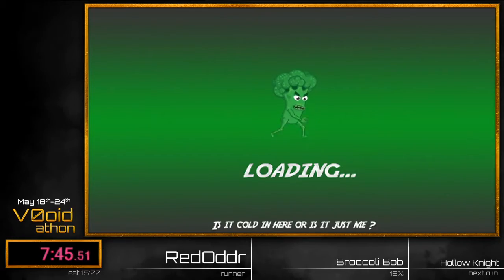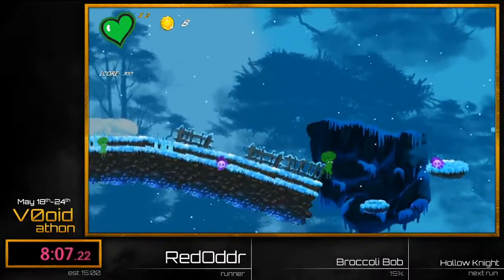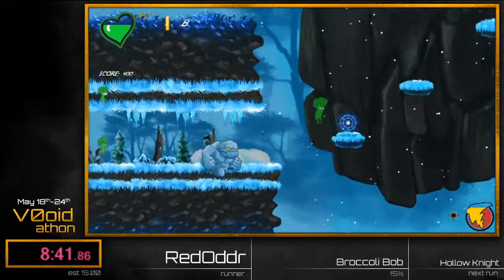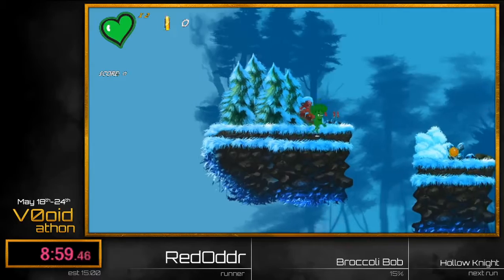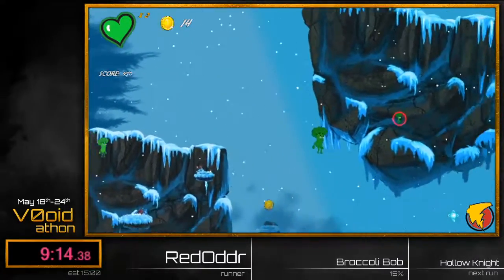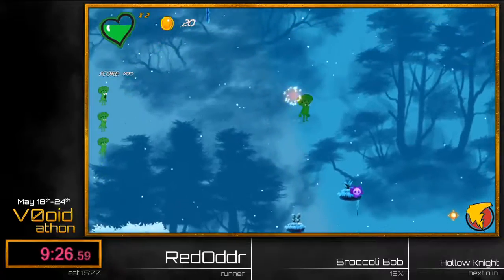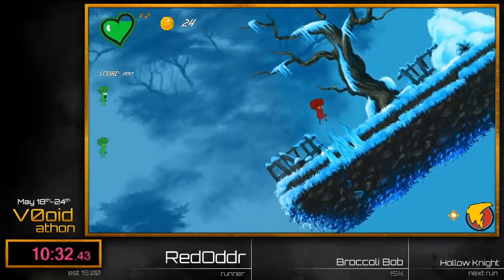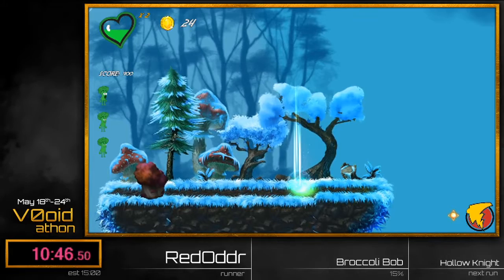Broccoli Bob (15%) by RedOddr | V0oidathon 3 highlight